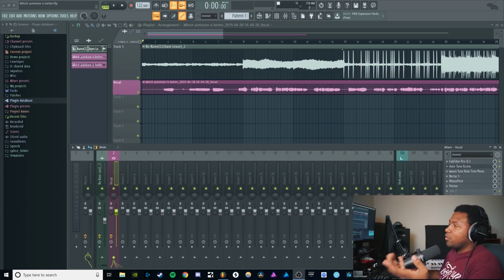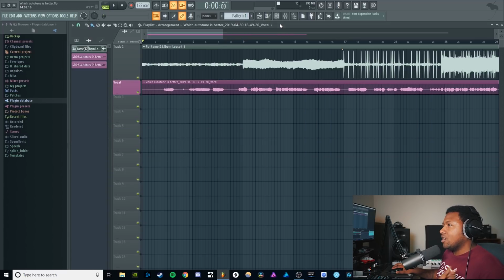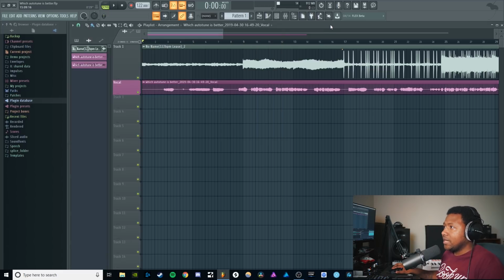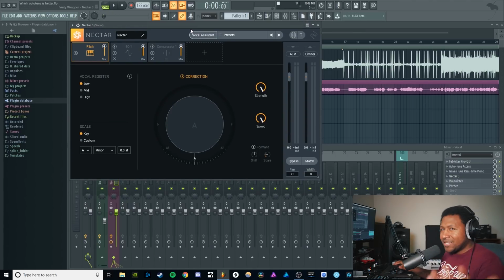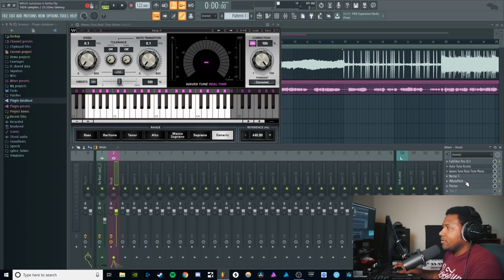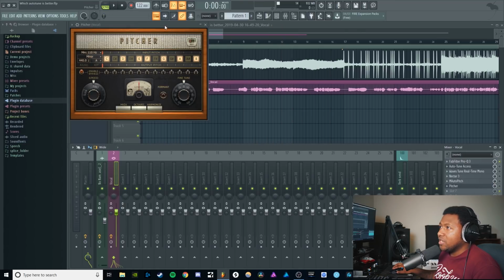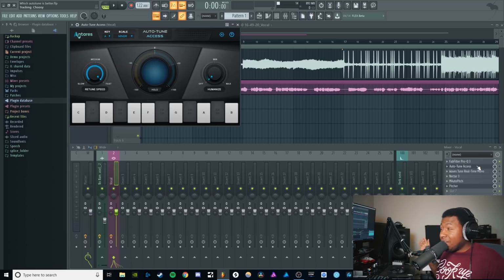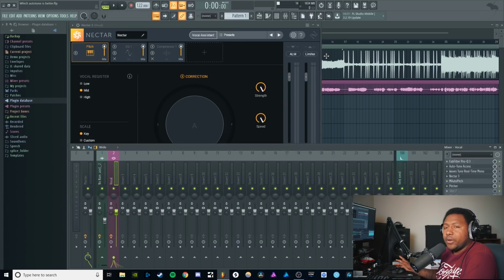Battle of the Auto Tune Plugins | Which auto tune plugin is the best?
Which autotune plugin is the best? In this video, we will put head to head some of your favorite autotune plugins and see which one is the best.

PC Setup

2x Samsung - 850 EVO-Series 250GB
4x Seagate - 1TB